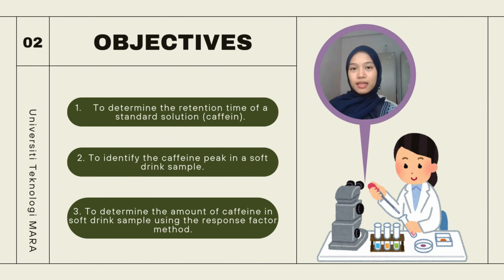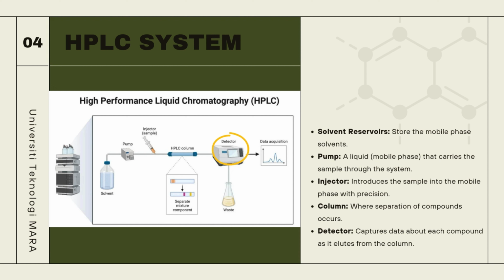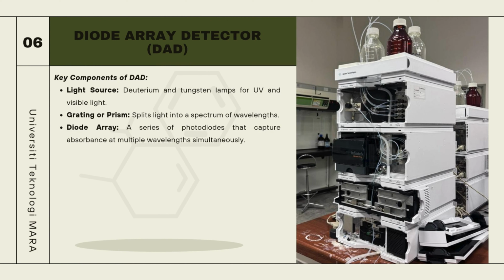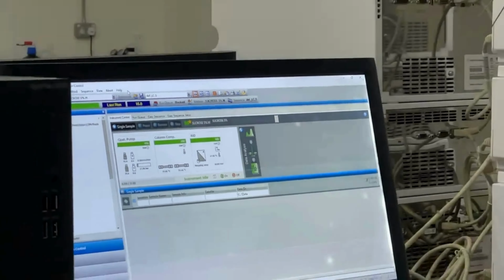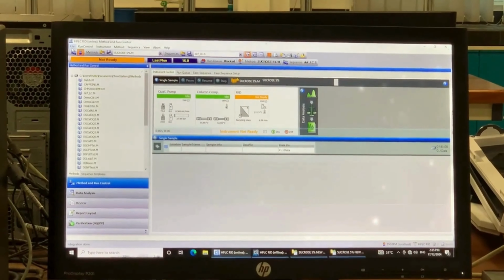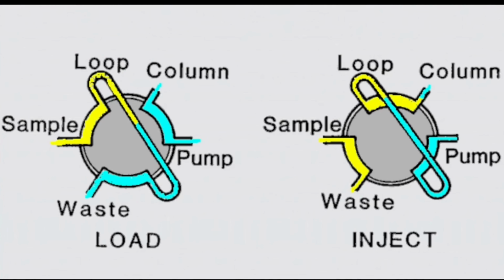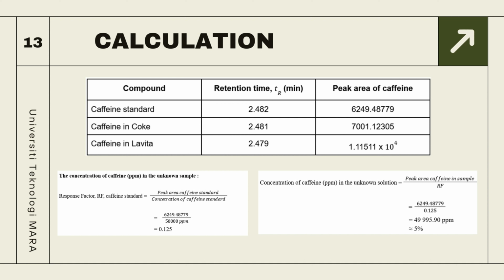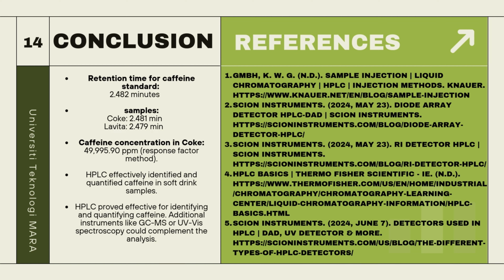HPLC case study